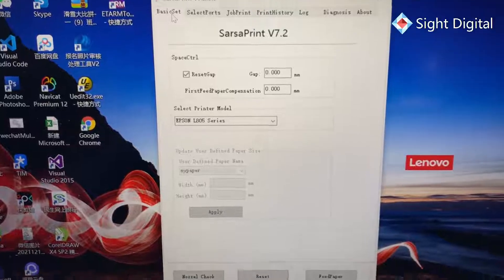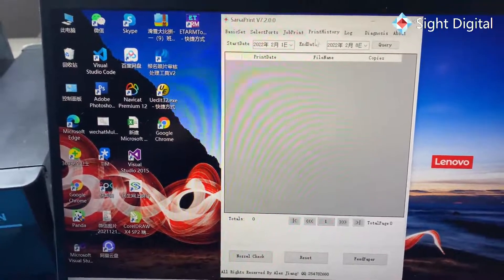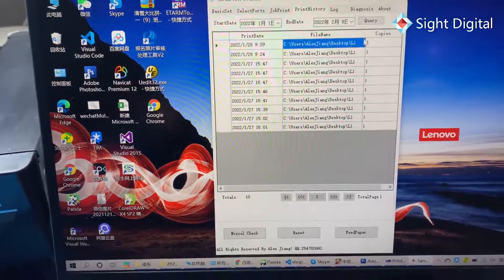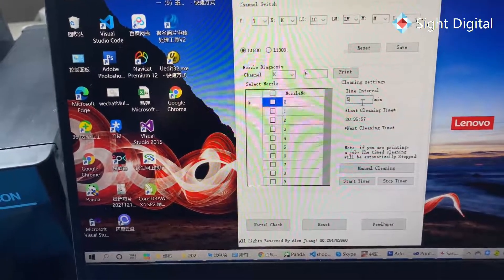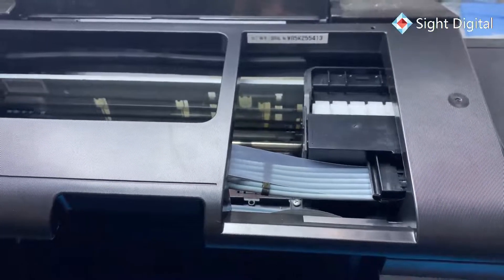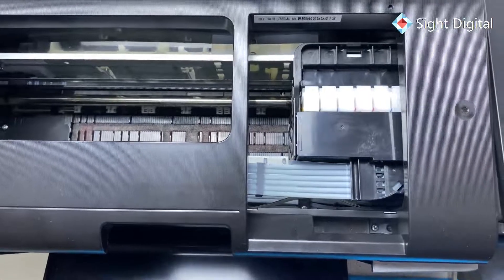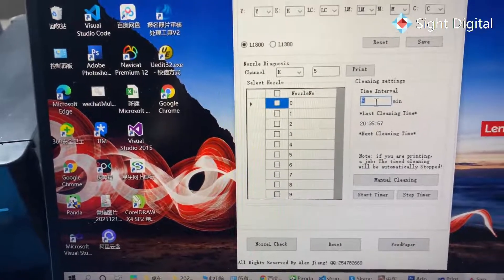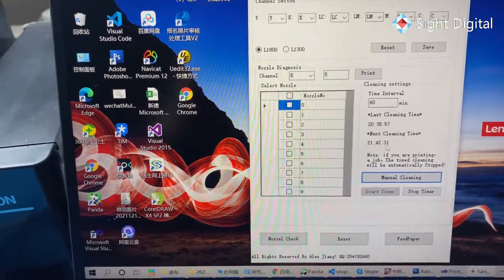Roll Print Software SarsaPrint V7.2 Updated Auto Timed Clean PrintHead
New Features of SarsaPrint V7.2 Released：
⭐Auto Timed Clean PrintHead
A very practical function for white ink print or DTF Printer. When the printer does not print for a long time，We can start the timed clean printhead function.
⭐Select the Print History
You can query historical print prn file jobs.

Thanks.